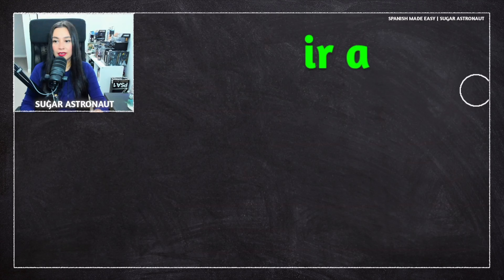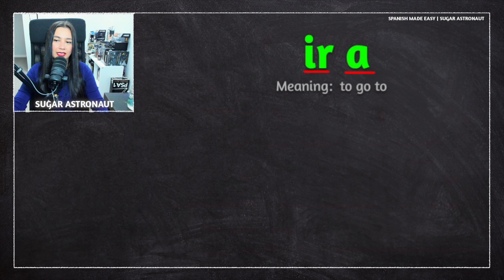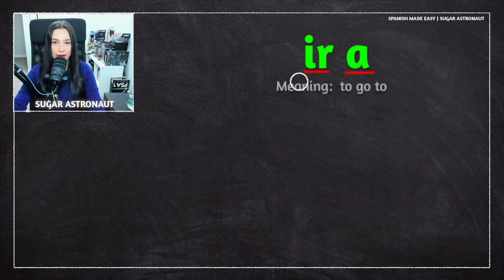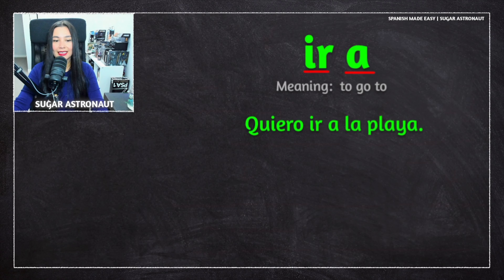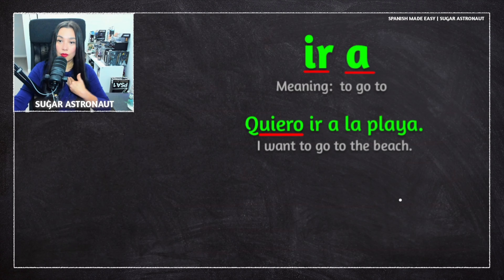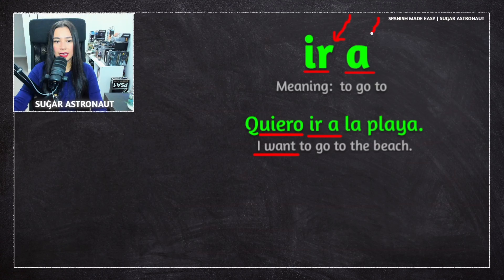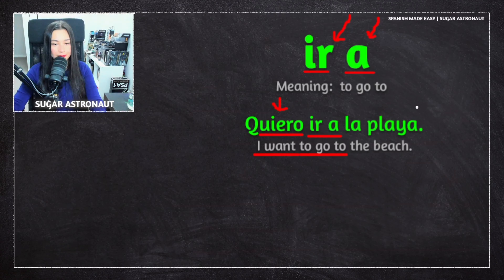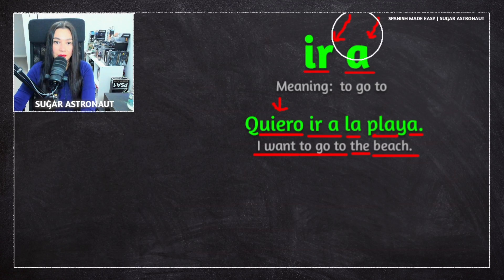SPANISH LESSON: How to say TO GO TO